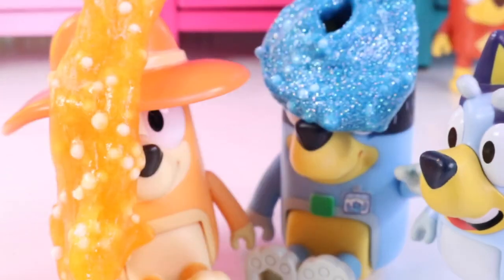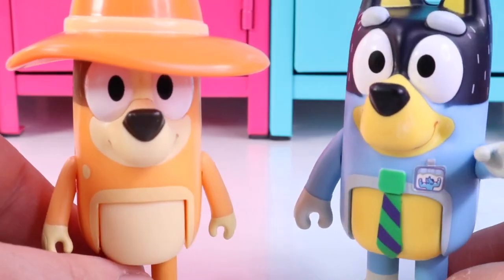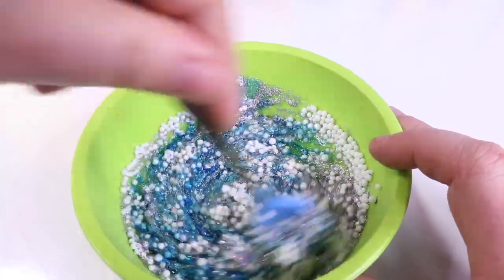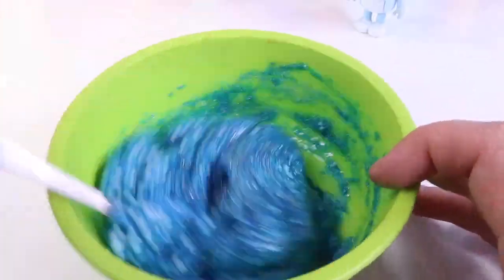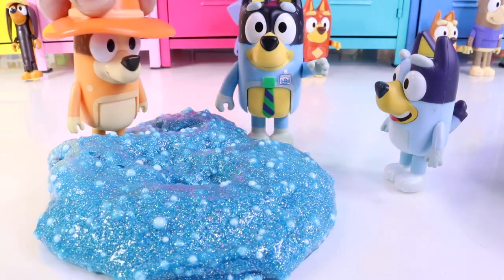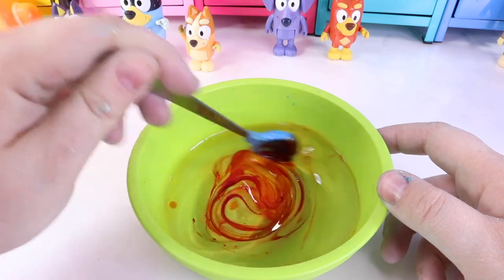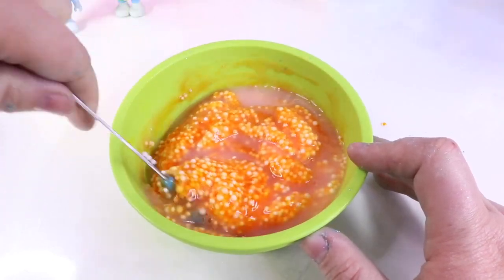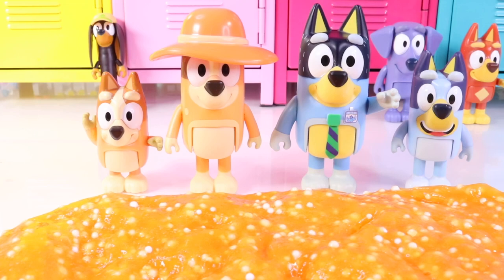Bluey and Bingo DIY Slime Making 2 Different Ways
In this video we create Bluey slime 2 different ways.